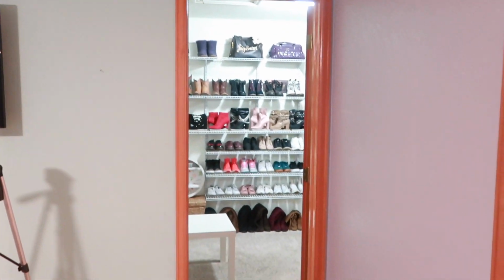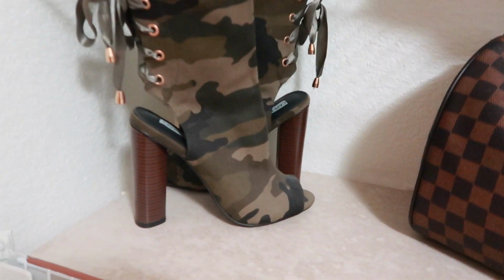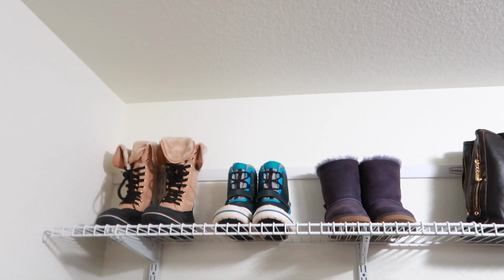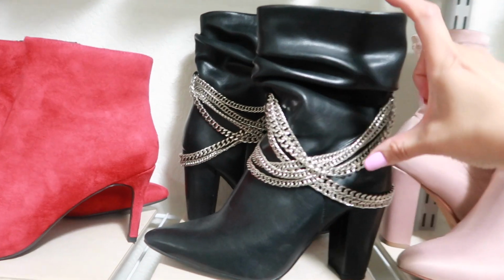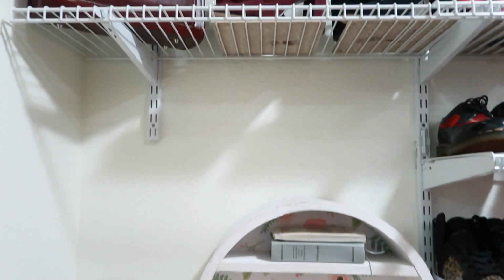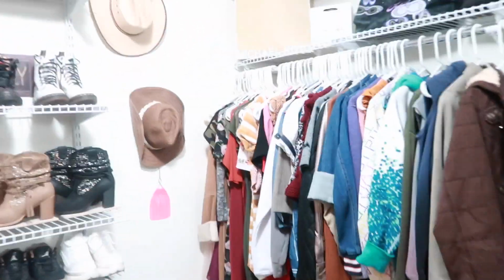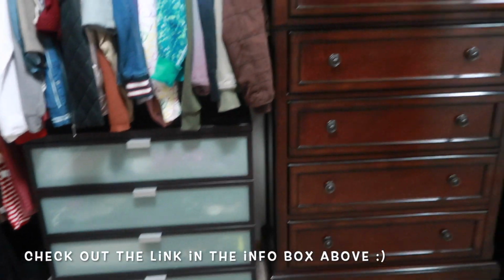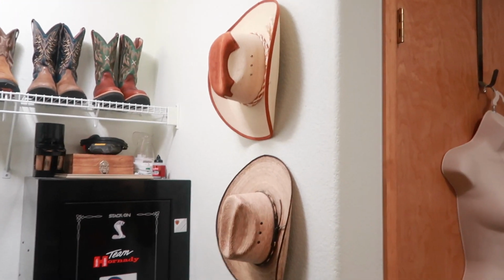How to maximize your Closet by re-organizing it | closet organizer ideas | my shoe collection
Hi guys in this video I will show you guys how I re-do my small closet and how to maximize your closet by re-organizing it. I will be making the most of my closet by moving things around and by decluttering it.  I will show you my closet organizer ideas and my shoe collection.

    Mamiposa26

    (earn $5 credits with this code: HBVEW)

❤MERCARI:
yazzy
(get $10 off with this code: APGMBA)

What I film with:
CANON G7X

❤ Yazmin ❤

*SEND ME LETTERS HERE!

Yazmin Mota
P.O.Box 279